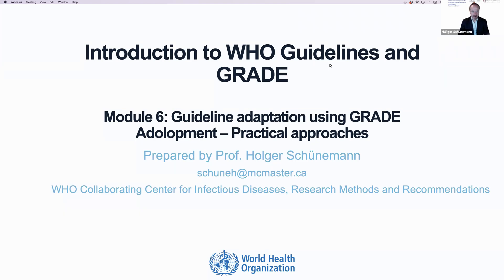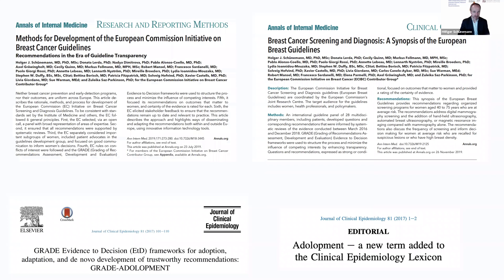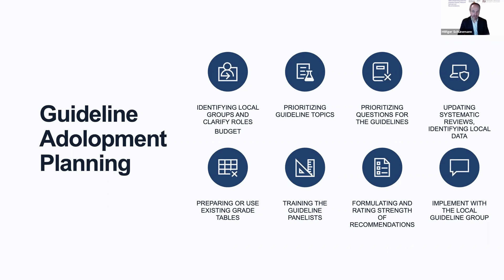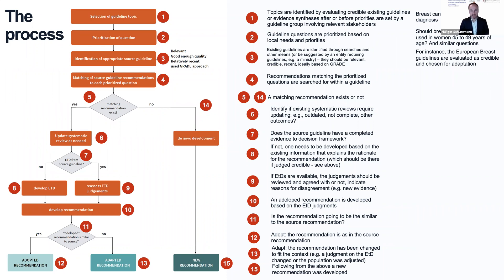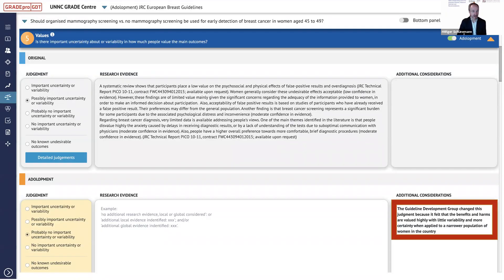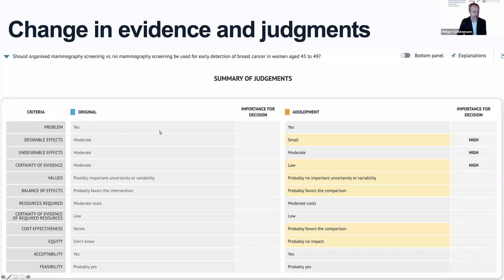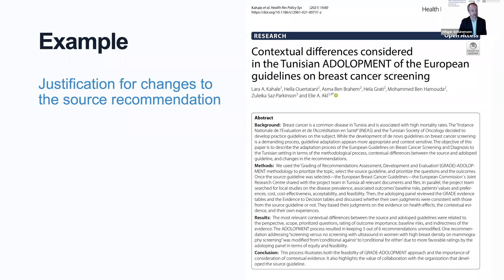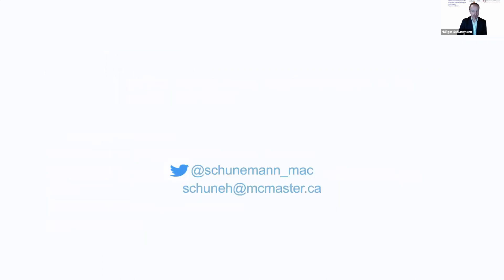WHO Guidelines and GRADE: Adaptation Using GRADE Adolopment - Practical Approaches (Module 6)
Module 6 - Introduction to WHO Guidelines and GRADE: Guideline Adaptation Using GRADE Adolopment - Practical Approaches

Prepared by Holger Schünemann. 2021.

A training module in the series of learning modules for World Health Organization guideline developers and other guideline developers.